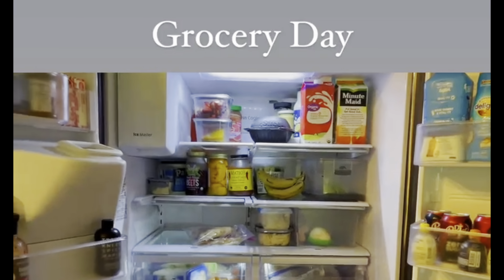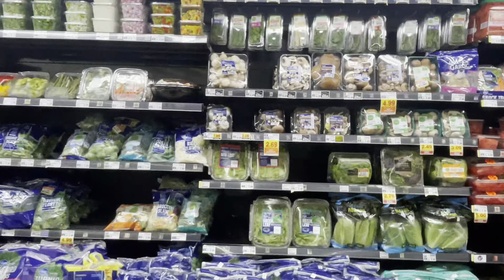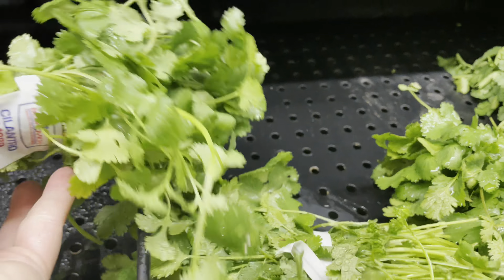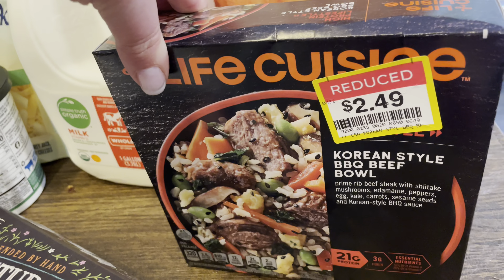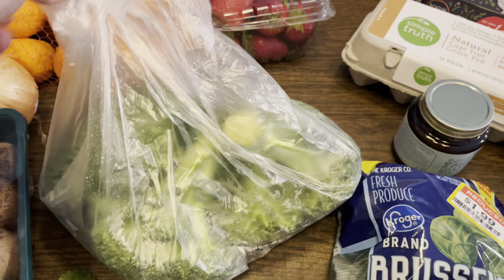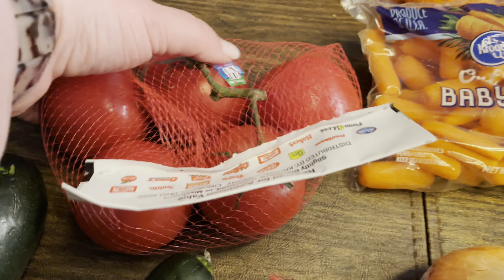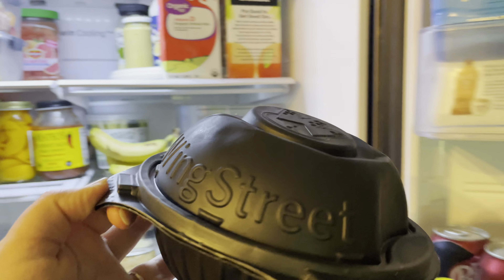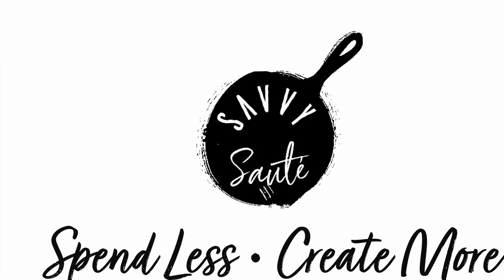Discount Grocery Haul + Meal Plan w/Fridge Clean Out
Welcome to Savvy Sauté! My name is Leah, and I am all about spending less and creating more— which starts in the grocery store.

Prices are unpredictable, but so if life. So whether you are trying to save up for a special thing, or you are forced to spend less by your income, I recommend asking your local grocers if they offer discounts on items that are nearing their expiration. Maybe you haven’t noticed clearance stickers like I do at my Walmart, Kroger, etc. and that might be because of the time of day or day of the week you shop, so ask around! You can also search for discount grocery stores and hit up local farmers markets now that the season is here!